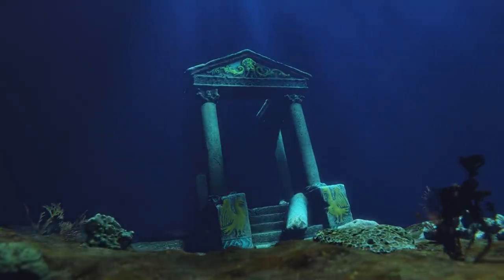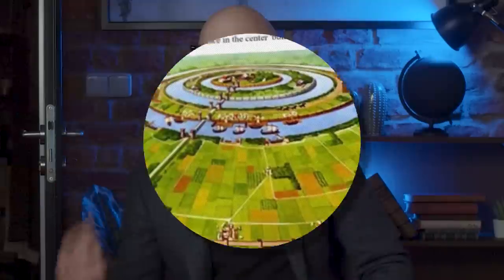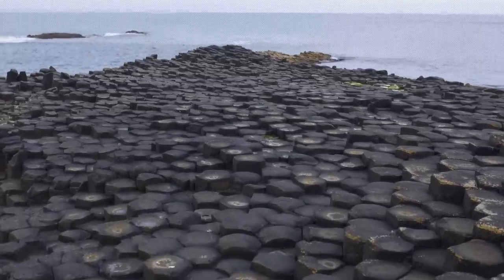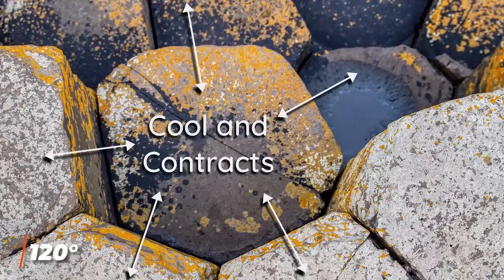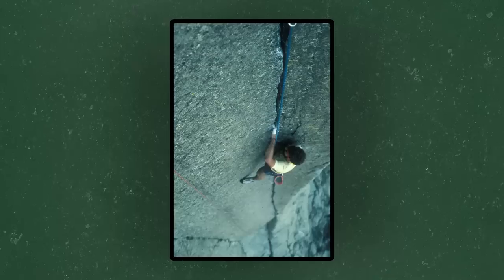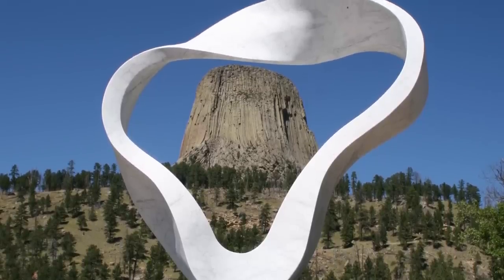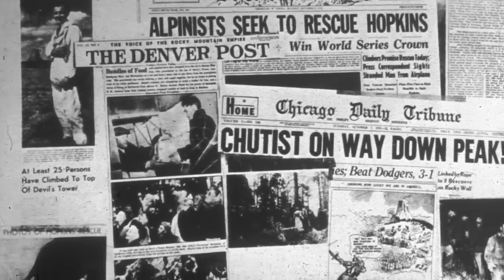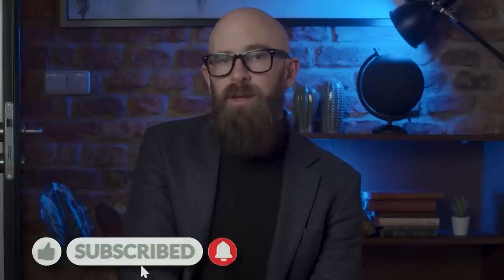Incredible Natural Formations that Look Artificial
Join us on an adventure to explore four of the world's most extraordinary natural formations that are so unique, they almost look man-made. From the Eye of the Sahara in Mauritania, with its mysterious concentric circles, to the snow-white terraces of Pamukkale in Turkey, discover the geological secrets behind these awe-inspiring locations.